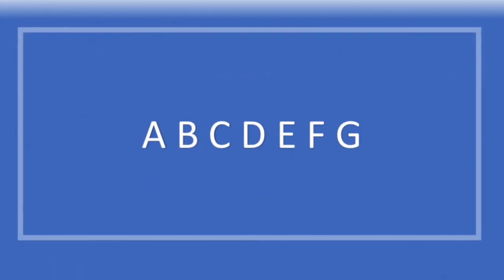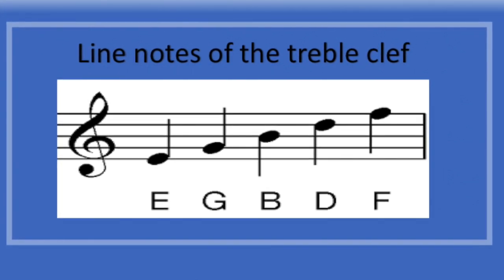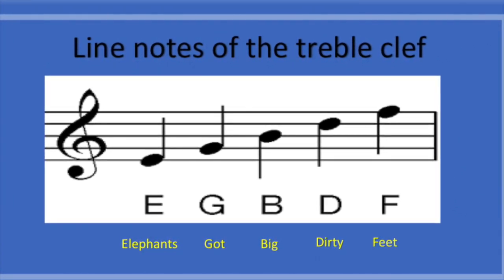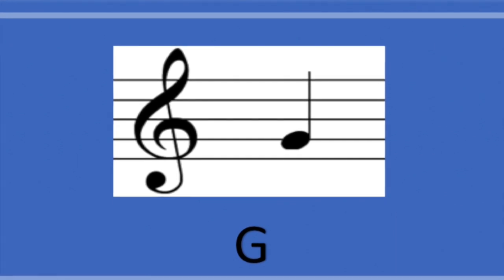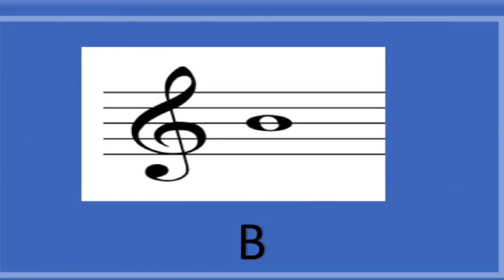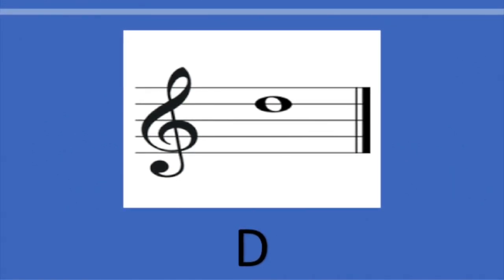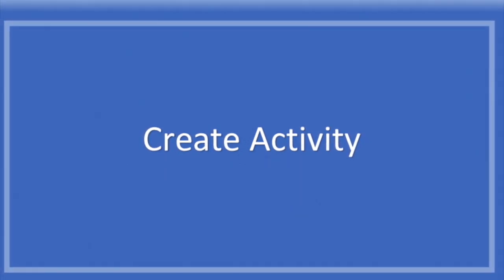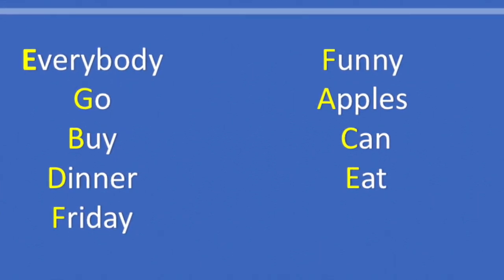7468Project3Lesson2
This video is about 7468Project3Lesson2